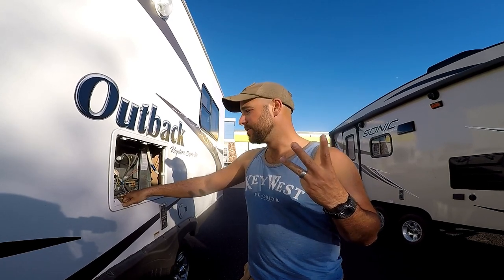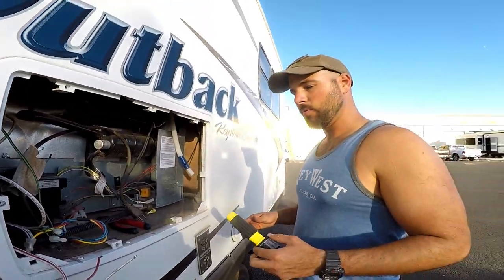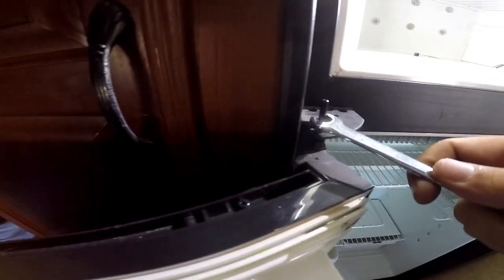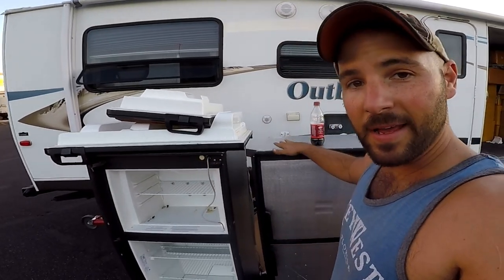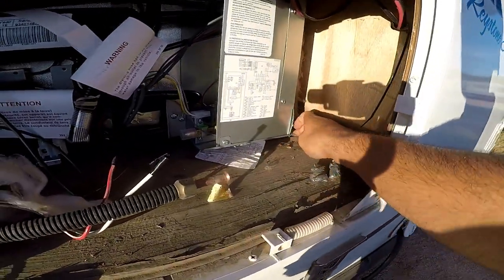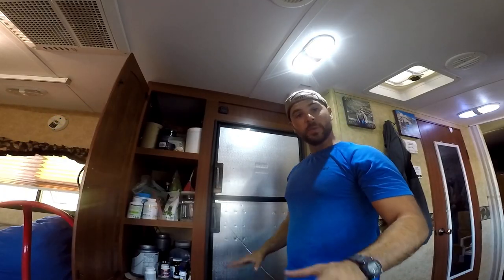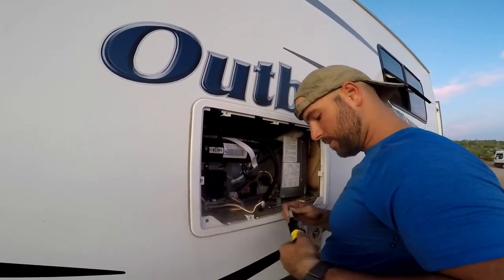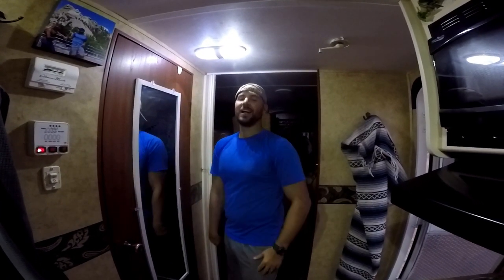How to install a RV fridge! / RV fridge not working? / rv living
This how to install a RV fridge video is a long video but shows the whole process. When you install a RV fridge make sure to seek professional help if you are not experienced, dealing with electricity and propane can be very dangerous. Before you install your RV fridge make sure to take measurements of the old one to ensure they match. When you install the new RV fridge all of the measurements have to be the same or it will not fit. Our RV fridge is a Dometic and was ordered from camping world for 1,400.00 without the panels.

How to suport our channel???

Where are we Now? Find us @

Mountain Top Adventures stands for overcoming the mountains in front of us and enjoying the adventure along the way. Join us on our Mountain Top Adventure as we travel across the country and experience what its like to live full time off grid in a 27 Ft RV. Click this link to keep up with our RV life.

We want to visit all 58 National Parks in America and hope to take you along with us.